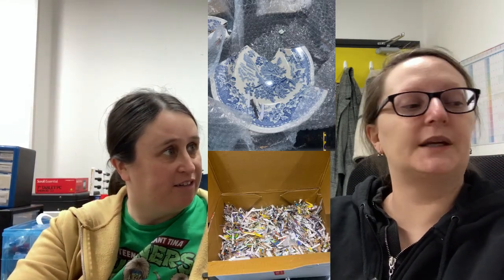This customer demanded a refund... but something didn't seem right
An Etsy customer demands their money back, but we wonder whether everything is as it seems? Is it our item? Do we refund them off-platform? Buyer confusion sometimes needs the seller to play detective!